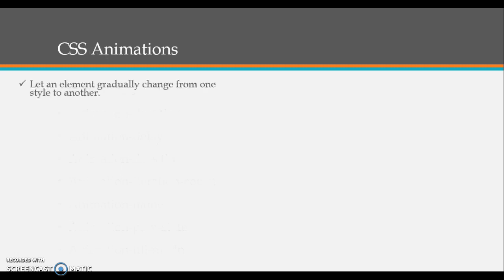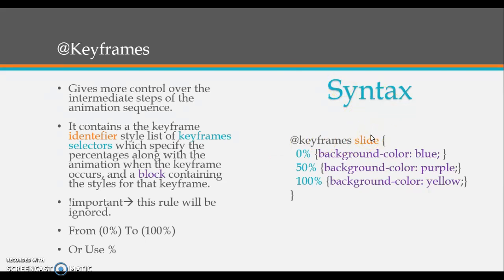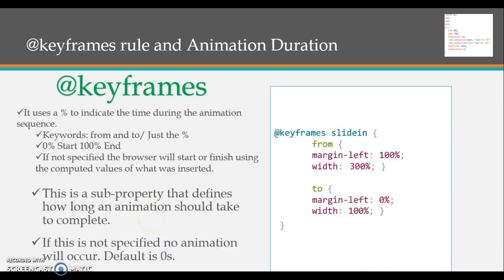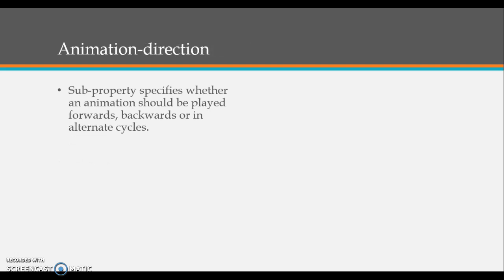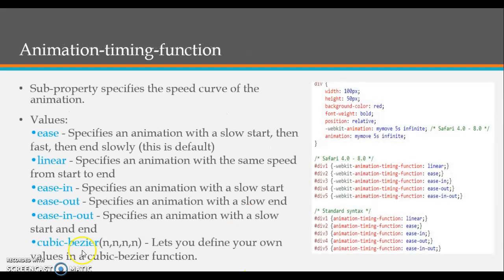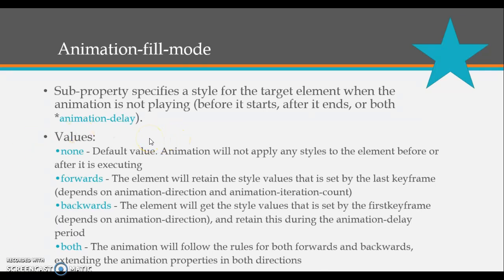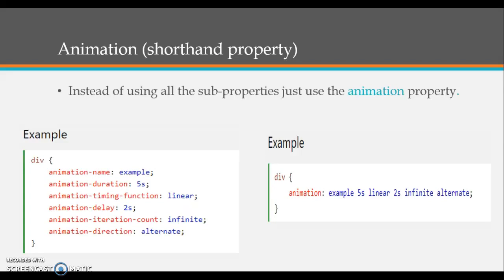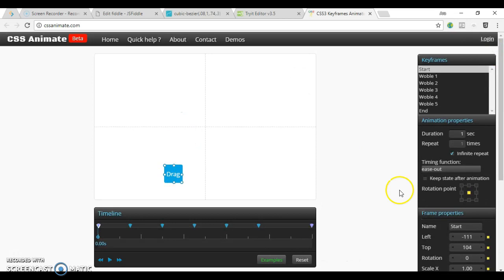CSS-Stylings CIT 230